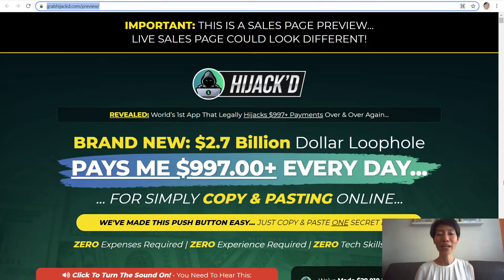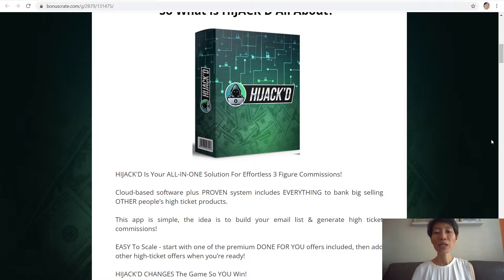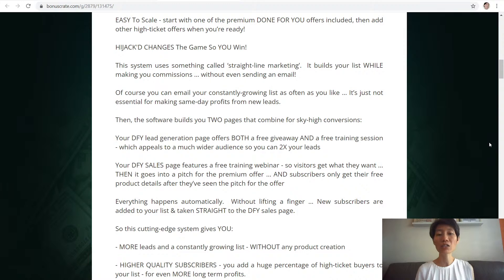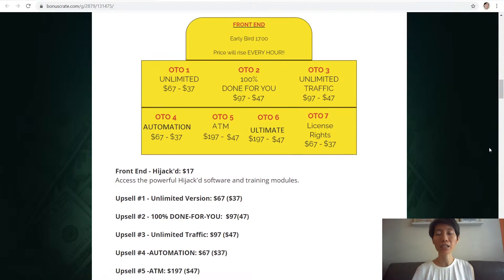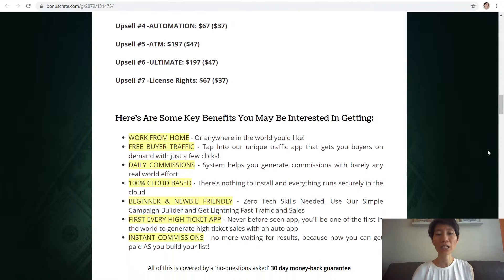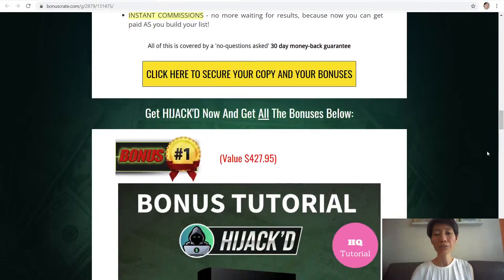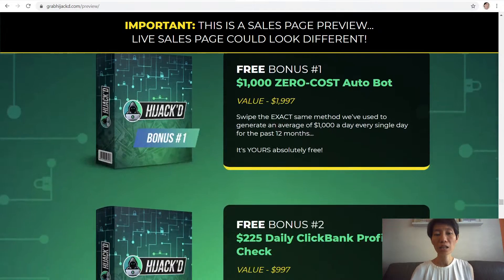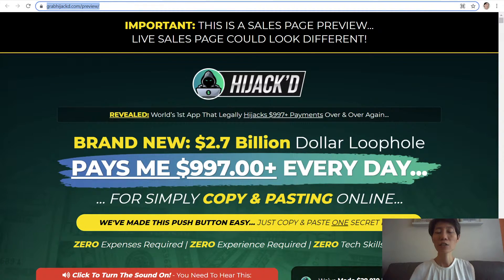Hijack'd Review + Bonuses 🔥 Make Money Online Selling High Ticket Products with a DFY System 🔥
HIJACK'D Is Your ALL-IN-ONE Solution For Effortless 3 Figure Commissions!

Cloud-based software plus PROVEN system includes EVERYTHING to bank big selling OTHER people’s high ticket products.

This app is simple, the idea is to build your email list & generate high ticket commissions!

EASY To Scale - start with one of the premium DONE FOR YOU offers included, then add other high-ticket offers when you’re ready!